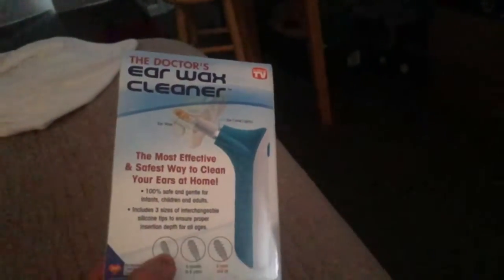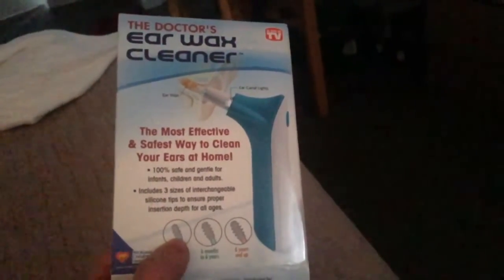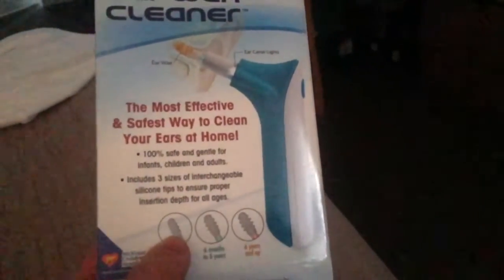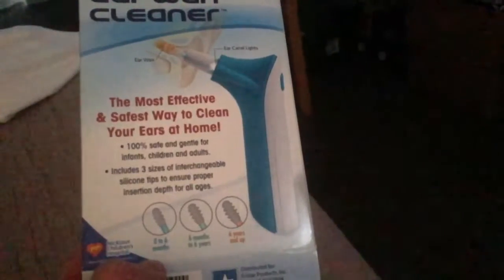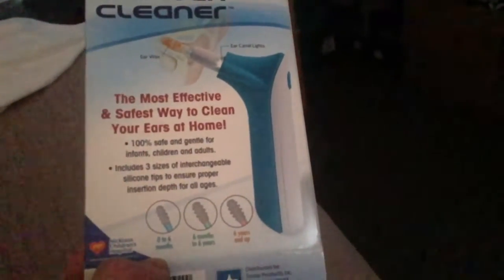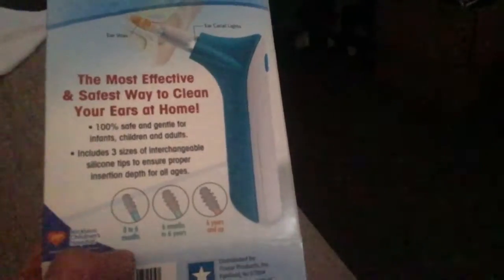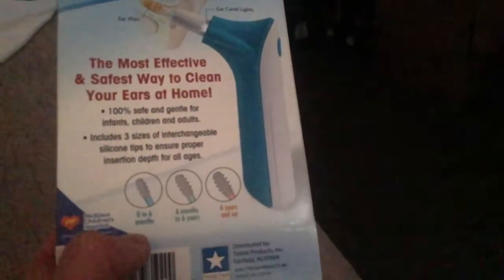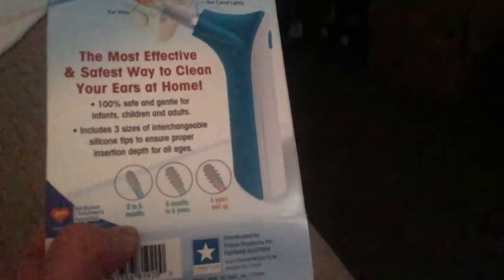Me Using the Doctor's Ear Wax Cleaner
This is me using the Doctor's Ear Wax Cleaner on January 5th 2018.